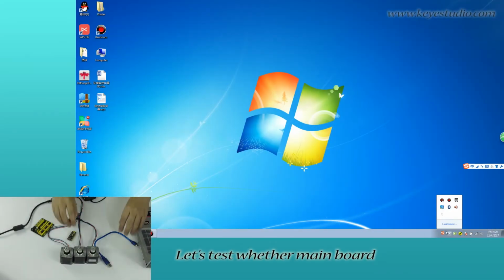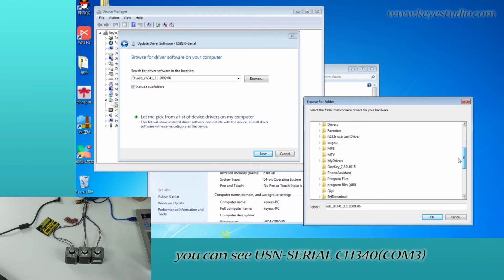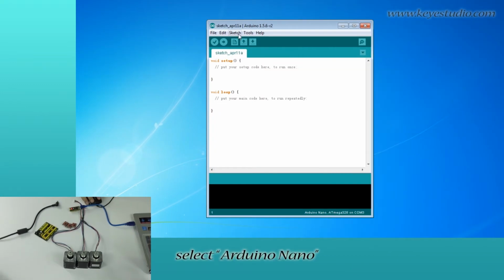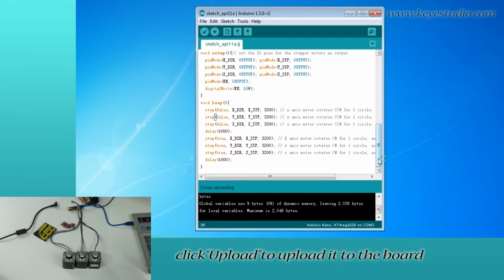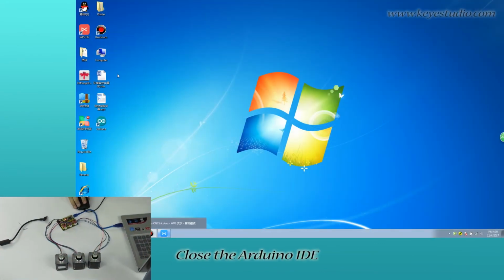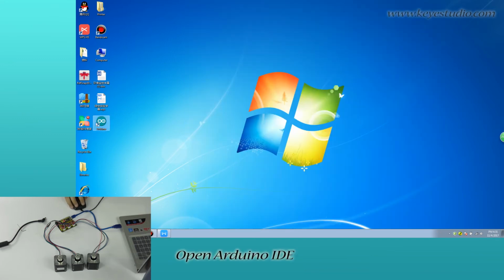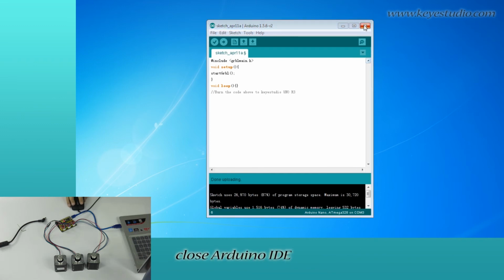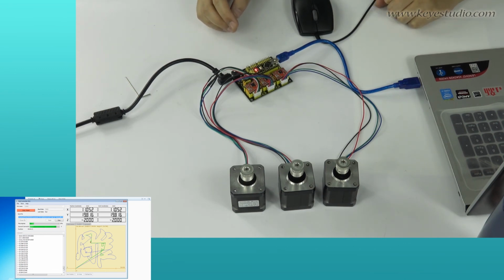KS0096 keyestudio CNC Kit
Keyestudio CNC shield v4.0 needs to work with Keyestudio nano ch340. It can be used as driver expansion board for engraving machines.

Available on AliExpress